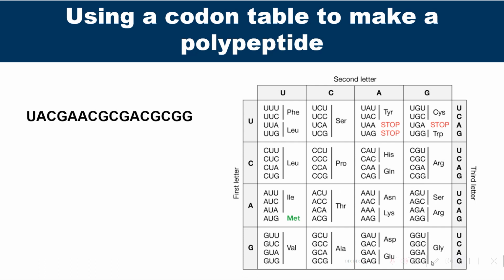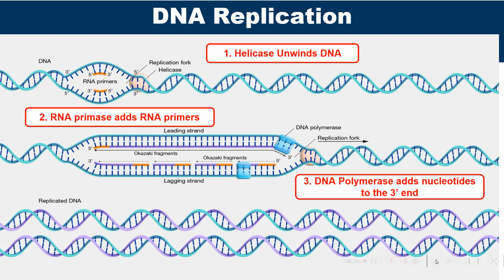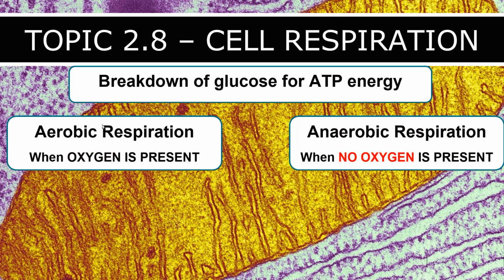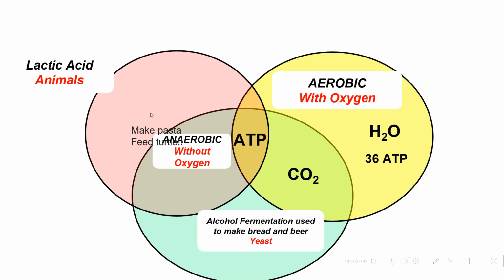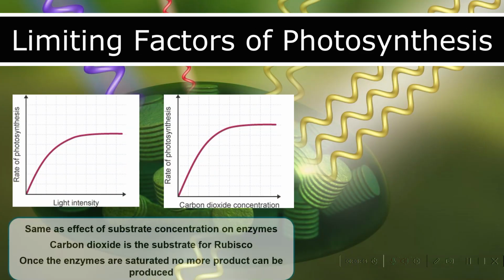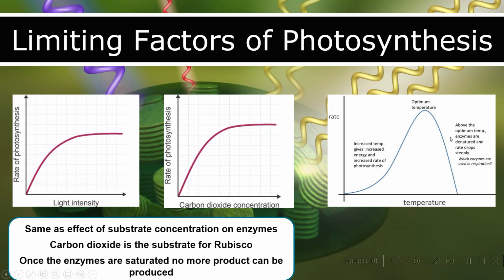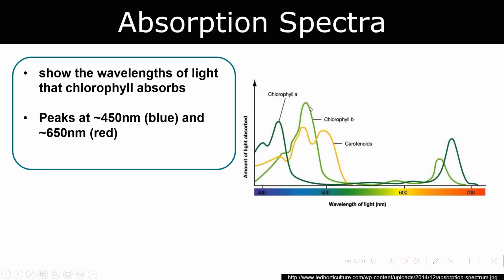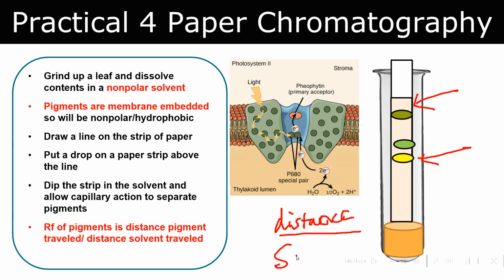Topic 2 Review Screencast Part 2